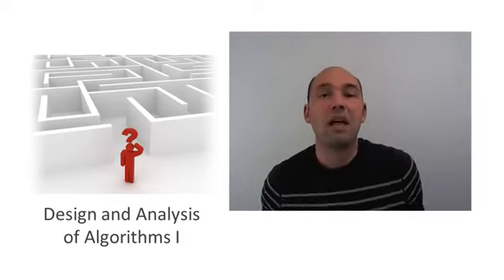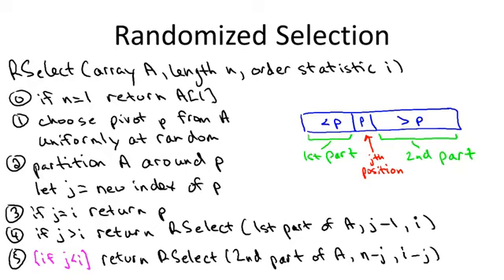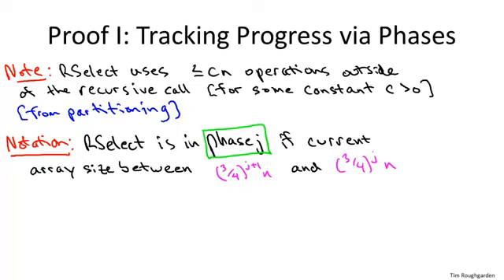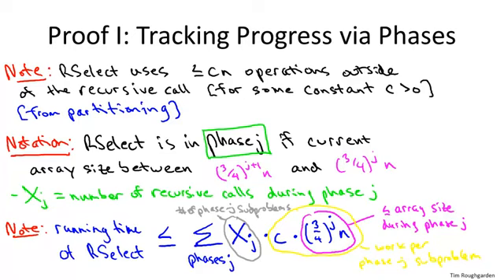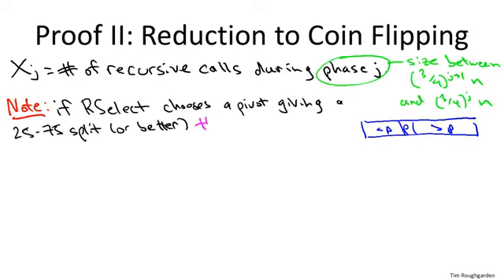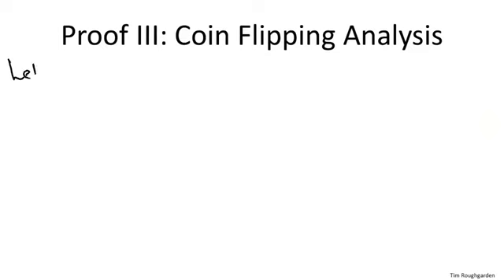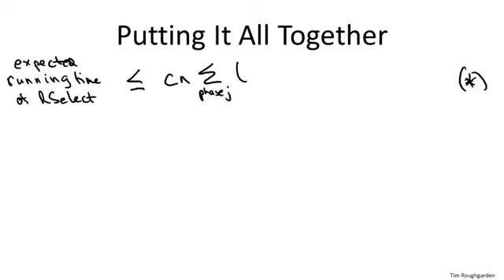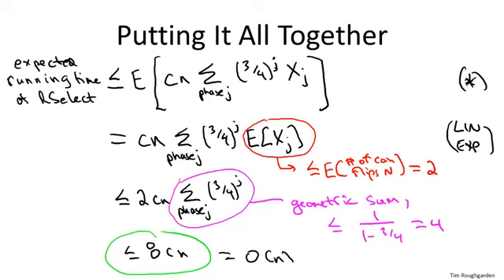8 2 Randomized Selection Analysis 21 min